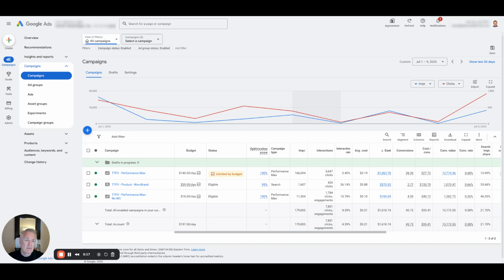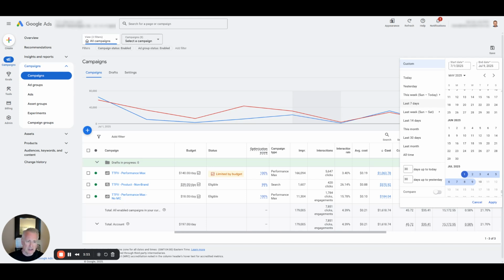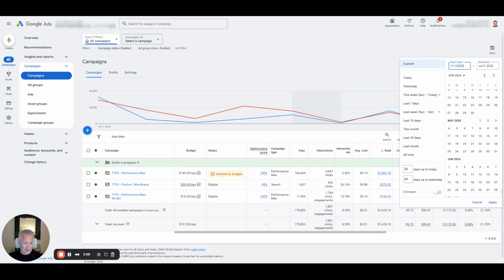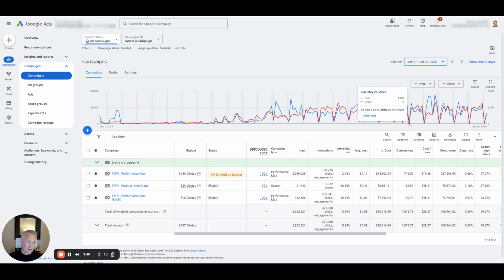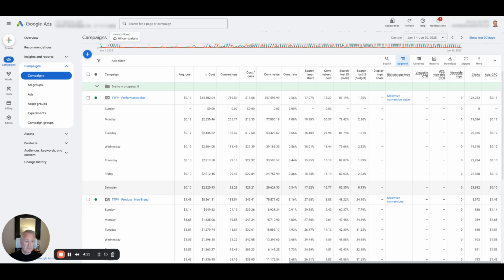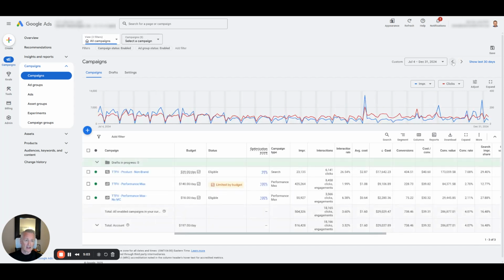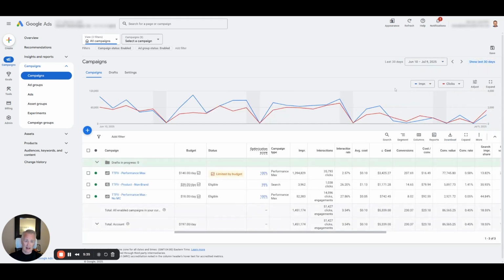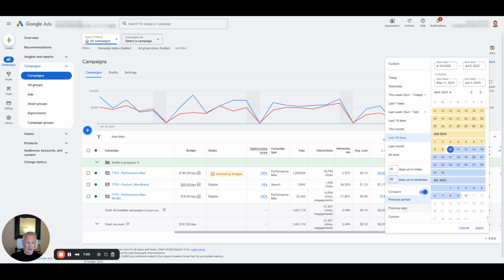Mastering Google Ads Date Functions for Effective Campaign Analysis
In this video, I dive into the date function in Google Ads, highlighting its various utilities that many advertisers overlook.

I cover how to select different date ranges, the benefits of using the scrolling calendar for specific periods, and the importance of analyzing performance over the last 30 days for better insights.

I also touch on the segmenting feature by time, which allows for a deeper understanding of campaign performance across different days of the week. I encourage you to explore these tools to optimize your accounts effectively.